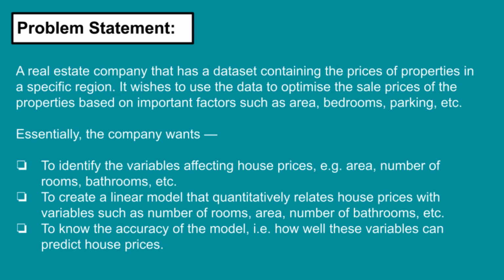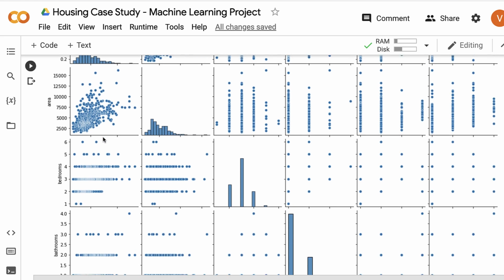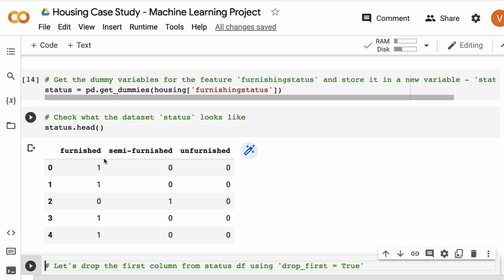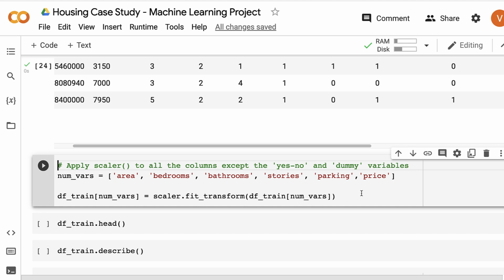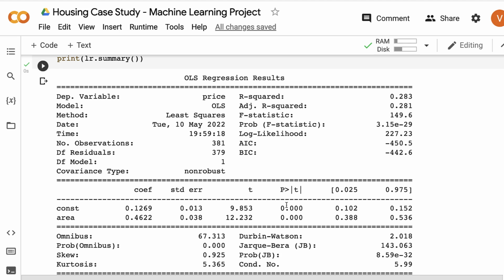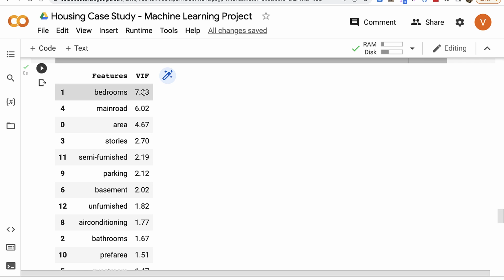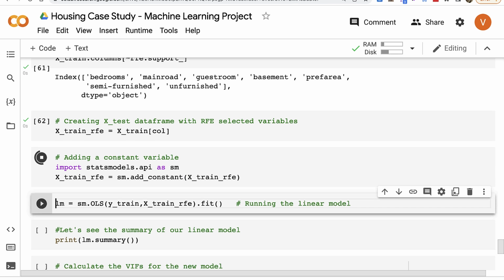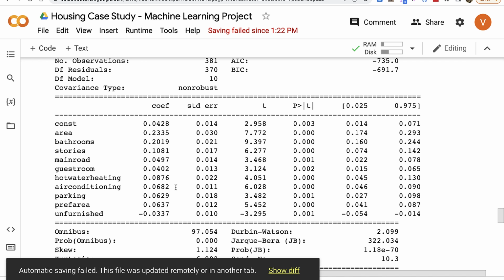House Price Prediction Using Linear Regression | Complete Machine Learning Project With Source Code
Multiple linear regression is a statistical technique to understand the relationship between one dependent variable and several independent variables. The objective of multiple regression is to find a linear equation that can best determine the value of dependent variable Y for different values independent variables in X.

Project Problem Statement:
Consider that a real estate company has the data of real-estate prices in Delhi. The company wants to optimise the selling price of the properties, based on important factors such as area, bedrooms, parking, etc.

Requirement:
- To identify the variables affecting house prices, e.g., area, number of rooms, bathrooms, etc.
- To create a linear model that quantitatively relates house prices with variables, such as the number of rooms, area, number of bathrooms, etc.
- To know the accuracy of the model, i.e. how well do these variables predict the house prices

Below is the direct link for different chapters in this video:

0:00 Introduction
0:45 Problem Statment
1:35 Steps Involved
2:25 Reading, understanding, and visualizing the data
12:25 Preparing the data for modeling (train-test split, rescaling etc)
27:00 Training the model
46:00 Residual Analysis
48:00 Prediction and Evaluation on the test set

For feature selection while building model, we followed these approaches:

1. Manual Feature Elimination
○ Build model
○ Drop features that are least helpful in prediction (high p-value)
○ Drop features that are redundant (using correlations, VIF)
○ Rebuild model and repeat

2. Automated Approach
○ Recursive Feature Elimination(RFE)

It is generally recommended that you follow a balanced approach, i.e., use a combination of
automated  + manual  selection in order to get an optimal model.